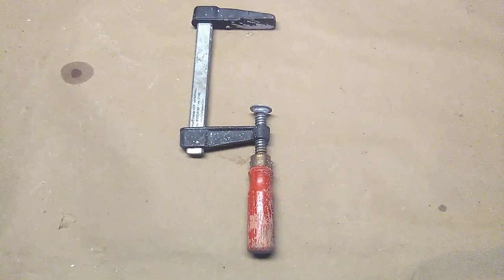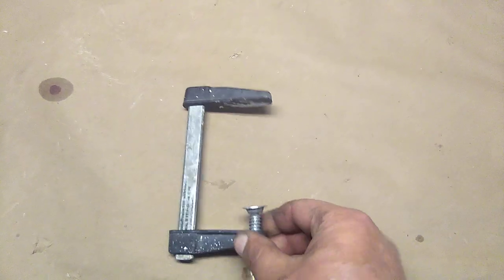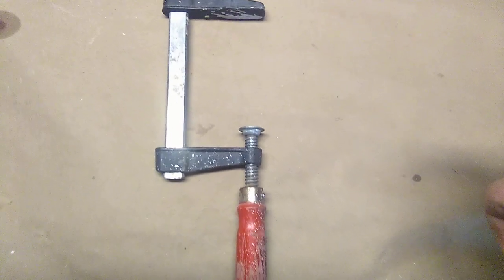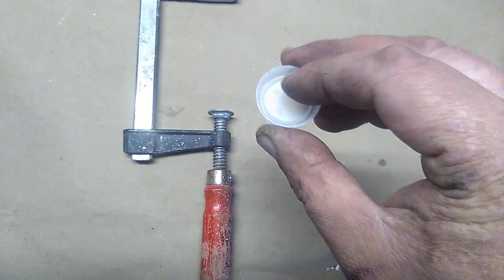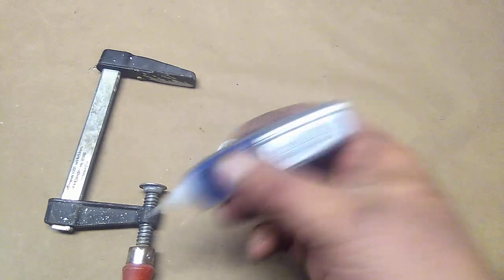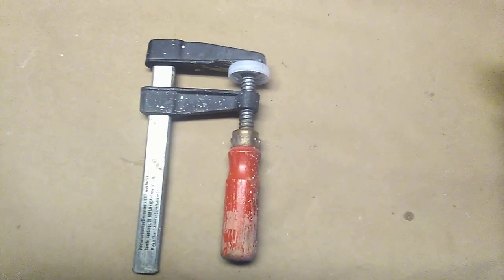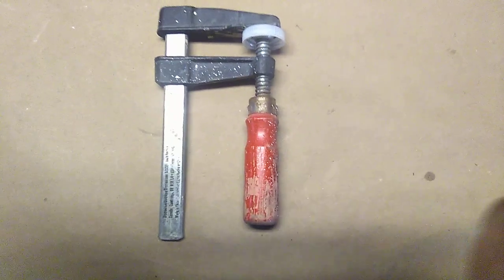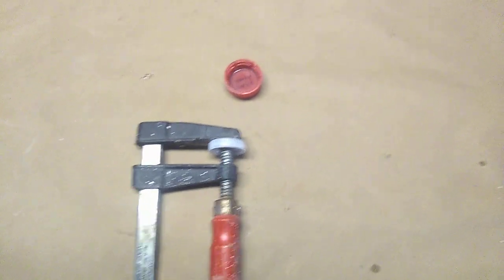If You Use Bar Clamps Keep A Stash of Bottle Caps. Here's Why...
Tired of those factory clamp sheaths falling off of your clamps? Lost one long ago and just can't find it? Don't want to spend unnecessary money on manufactured replacements? Well, I may have the solution you need. Don't discard your old water bottle caps...put them to use! Save that environment! Better on my clamp than in the throat of a sea turtle amirite?